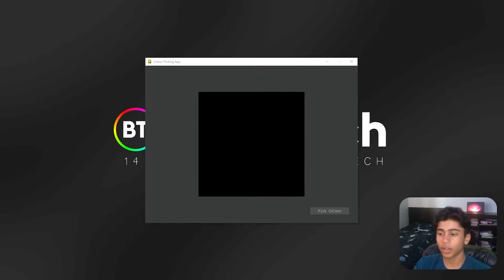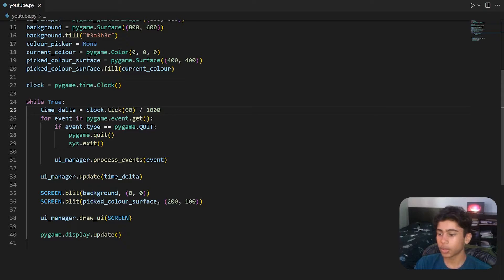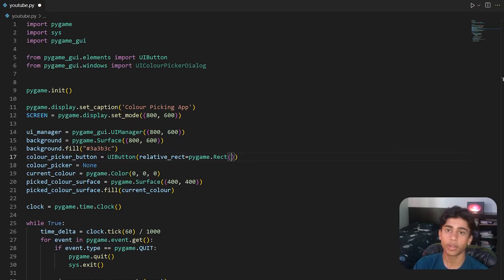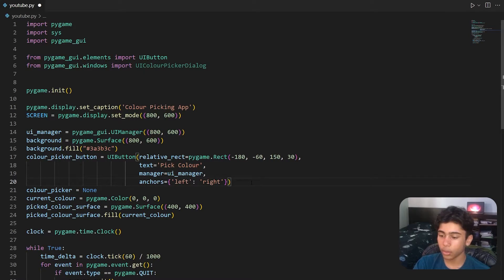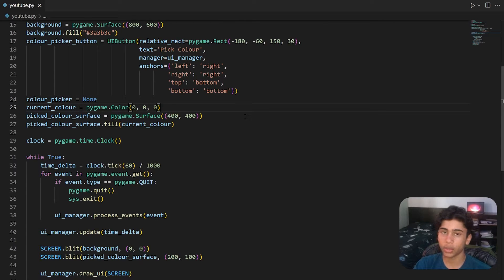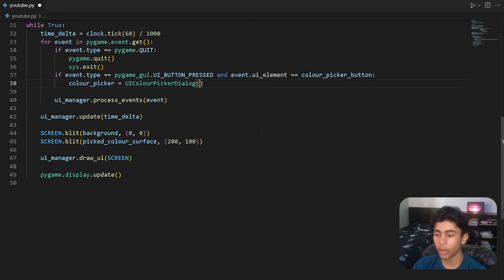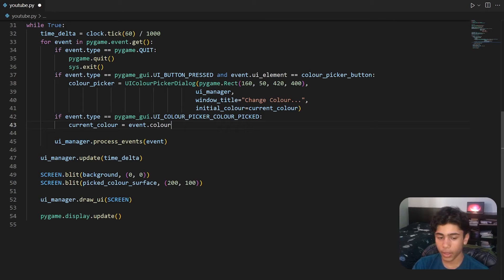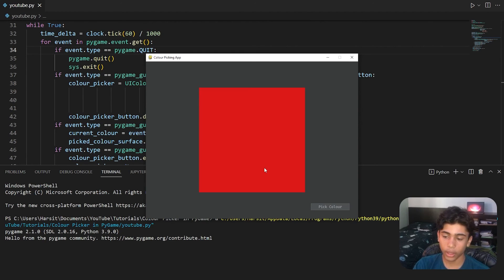Make a Colour Picker in Python/PyGame in 9 min!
📑 SUMMARY
In this video, I, show you how to create a colour picker GUI in Python and PyGame using a module called pygame_gui. I go through how to create Python GUI and make a button in PyGame, how to create a colour picker GUI in Python, and how to make a gui in PyGame. If you want a PyGame Tutorial in Python 3, this is definitely one of them. I just said a bunch of keywords for the algorithm. Hopefully my girl Susan appreciates them ♥♥♥.

⌚ TIMESTAMPS
0:00​ | Intro
0:51 | Boilerplate
1:44 | Making the "Choose Colour" Button
5:10 | Making the Colour Picker GUI
7:29 | Updating the Colour
9:20 | End

🎬 MY SETUP:
💻 PC: Custom Built:
🖥️ Monitor: Acer Nitro VG240Y 24” 1080p 75 Hz
🖥️ Secondary Monitor: ASUS VP228 21.5” 1080p 75 Hz
💻 Laptop: ASUS VivoBook X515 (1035G1)
🖱️ Mouse: VicTsing 2.4GHz Wireless Mouse
🎙️ Mic: Blue Yeti USB Condenser Microphone